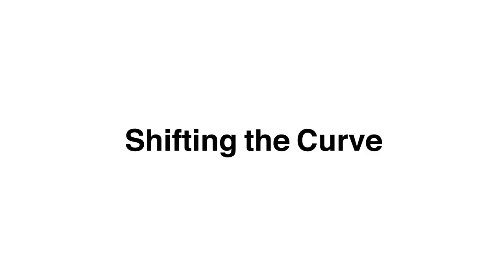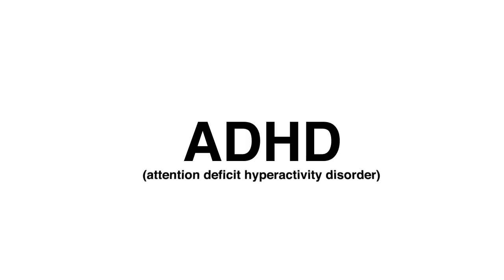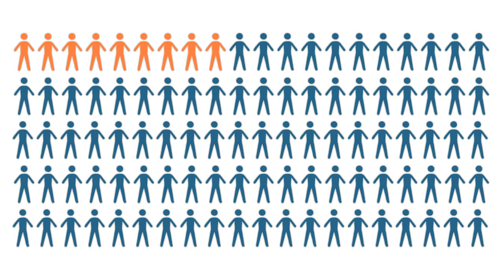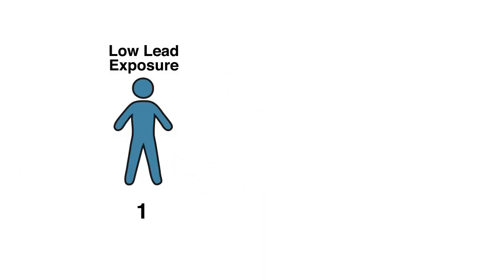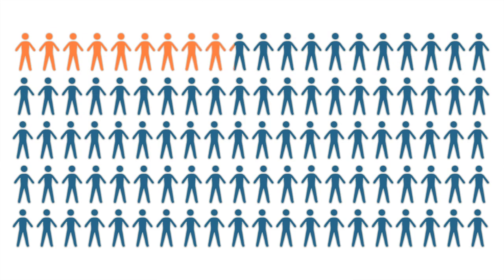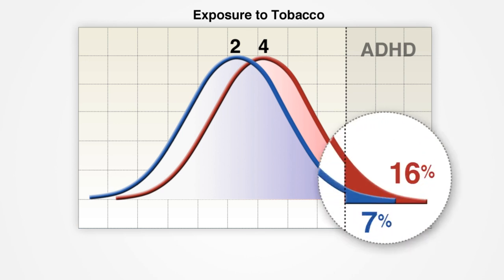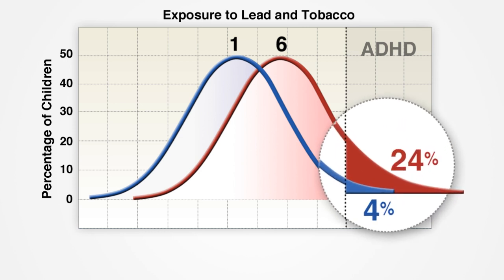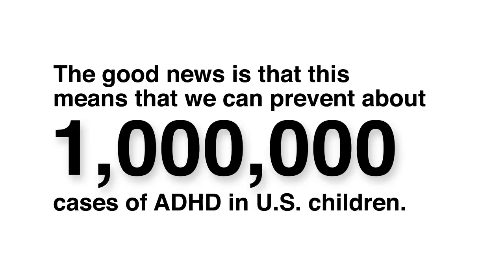Shifting The Curve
"Shifting the Curve," narrated by Dr. Bruce Lanphear, shows graphically how small effects -- like an increase in the number of individual children with ADHD-related behaviors -- result in large increases in the prevalence of ADHD in the overall population.
For more information on Dr. Bruce Lanphear, visit at.sfu.ca/hmfcCP